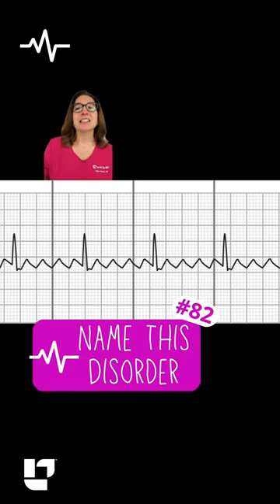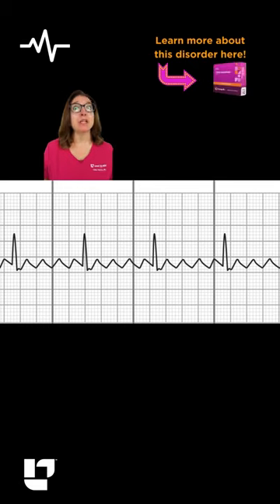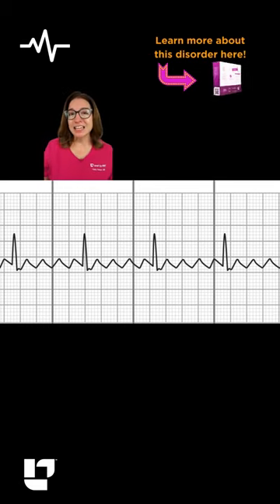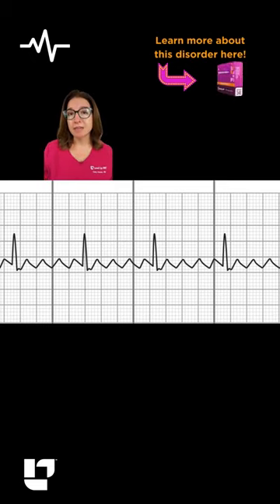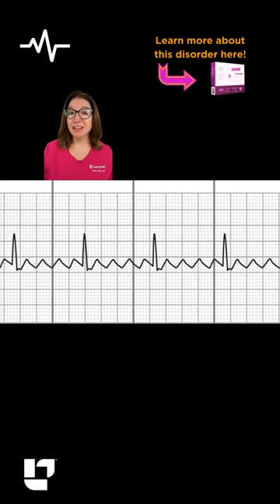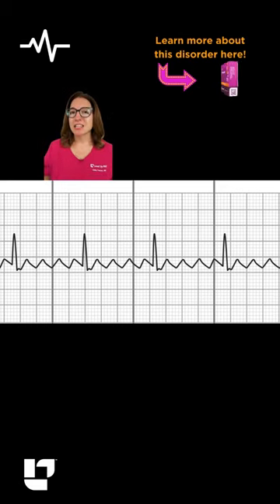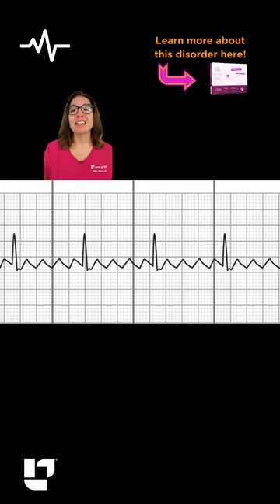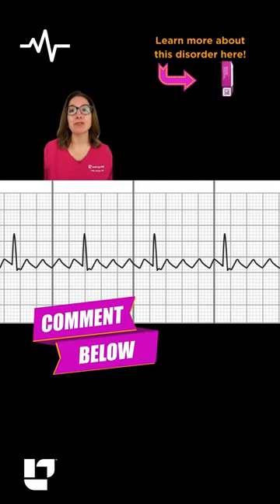Name This Disorder #82: EKG SHORT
⚕️Name this disorder! #82
🔍️Cathy provides clues so you can name this disorder!🔎⁠
Put your answer in the comments!💡⁠